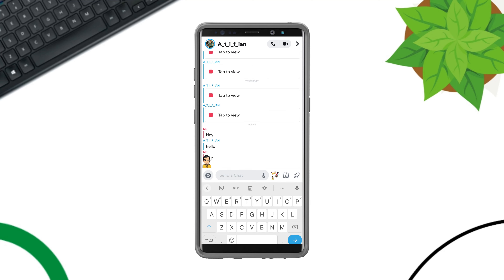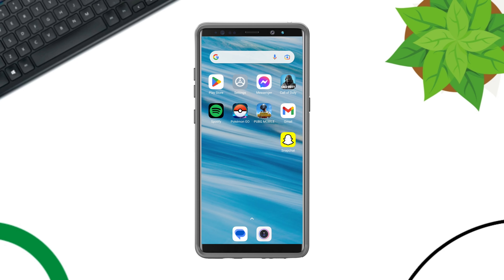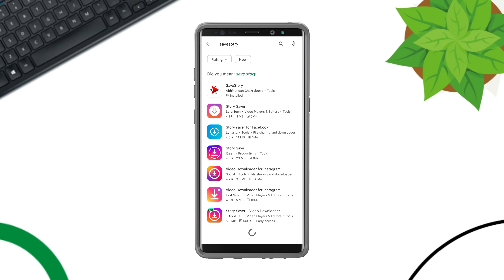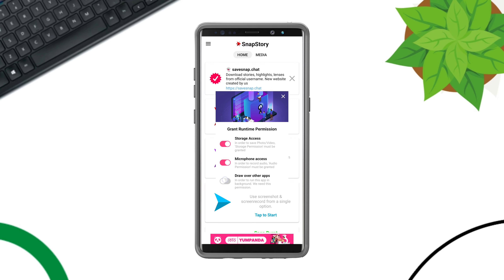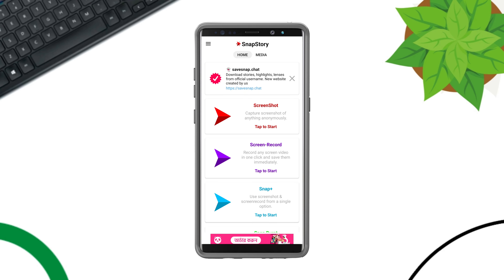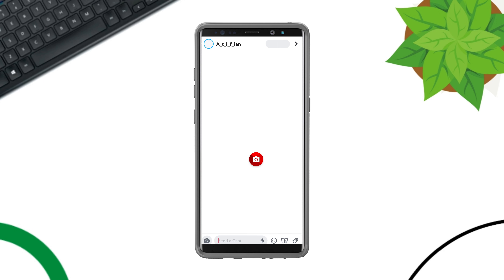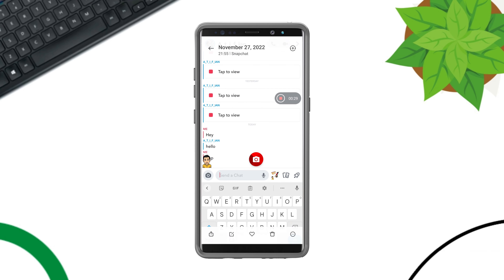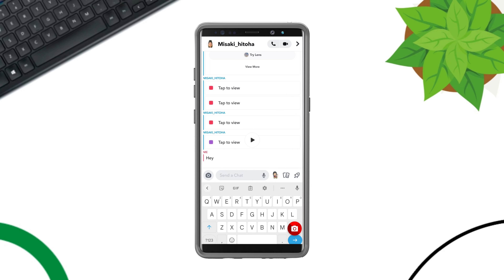How to take screenshot on snapchat without them knowing on android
Do you want to take a screenshot on Snapchat without them knowing anyone on android? and also make a screenshot on a Snapchat account without letting them know or Take a Screenshot on a Snapchat account without Notification on android. watch this full video.
Recently, Some Snapchat users faced the problem of how to take a screenshot on Snapchat without them knowing or an easy way to make secretly screenshots on Snapchat on android,
So, In this video, I will show you how you will be take a screenshot of your Snapchat account without letting them know your friends or anyone can't get any Notification from Snapchat.